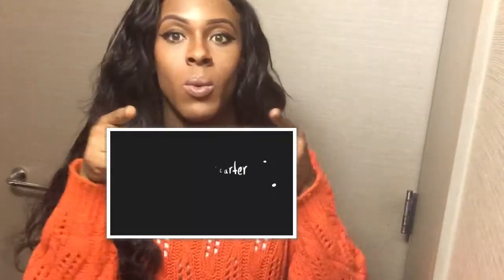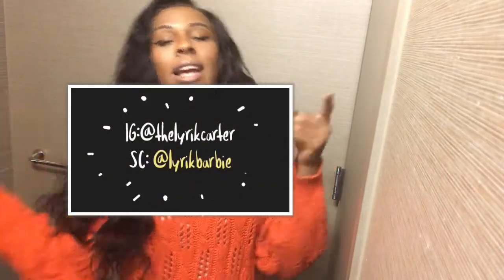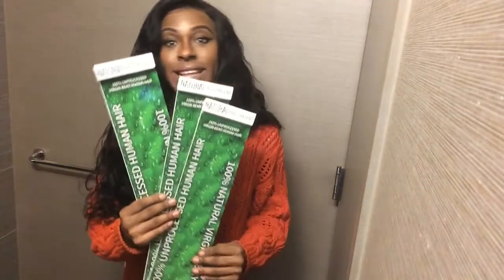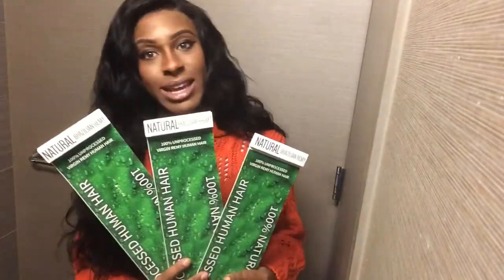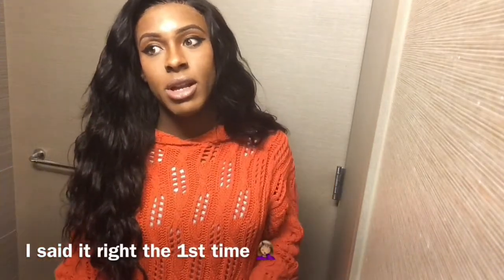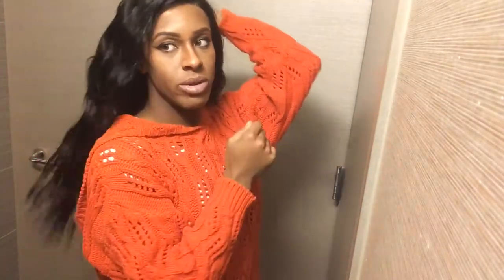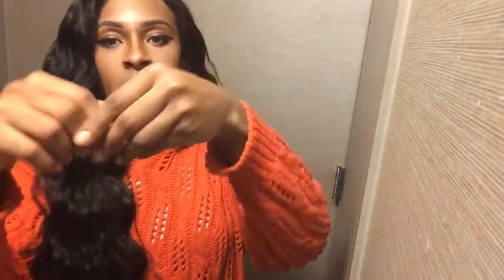Beauty Supply Bundle Review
Hi LovesNotes!! I decided to come back with a Beauty Supply StoreHair Review. This is the same hair as the pink unit I have in the previous hair Review video only much longer and I didn’t color it. Once again Thanks Stephanie you’re the GREATEST 😘‼️

STAY ON THE SCALE WITH ME
1️⃣ Follow Me✅